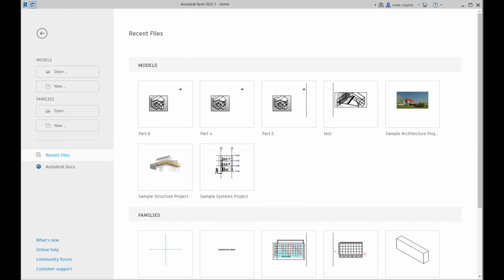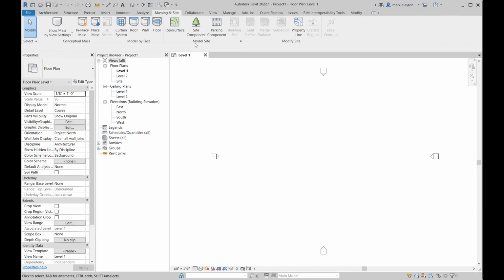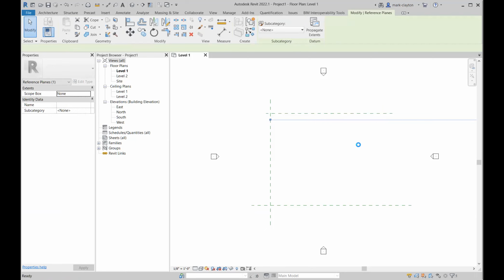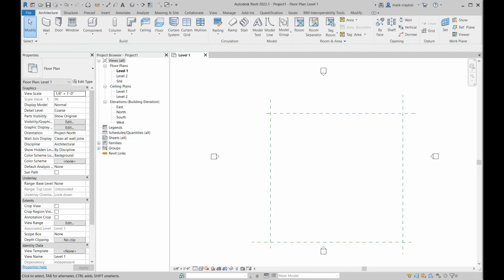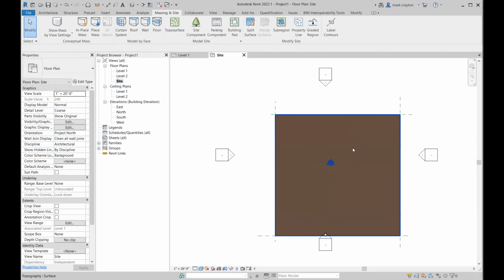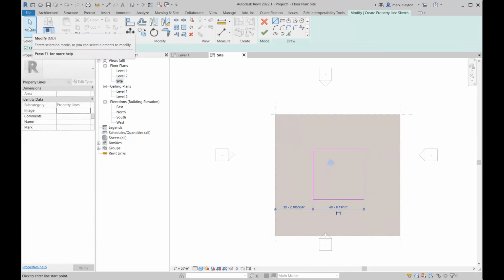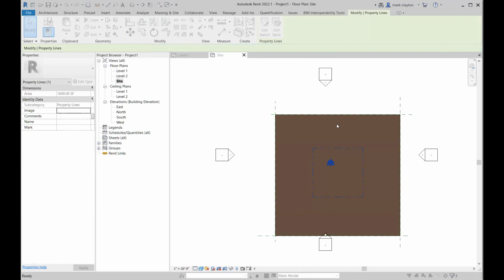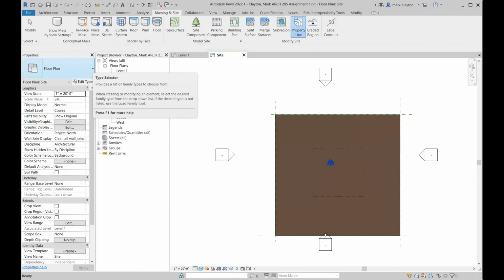Revit Module Lesson 2 01 Form making